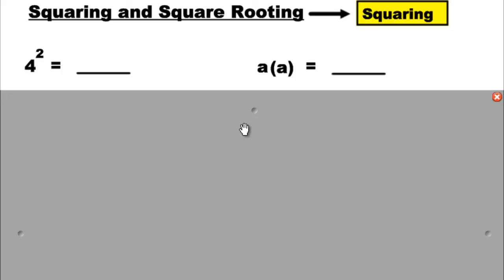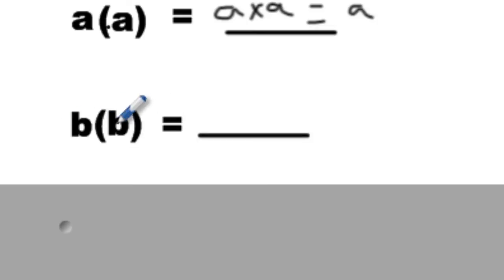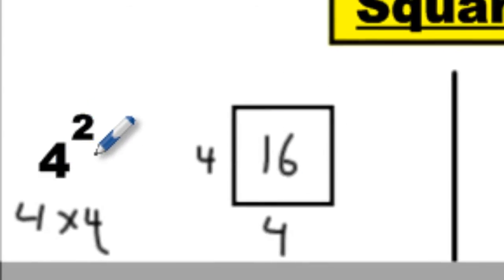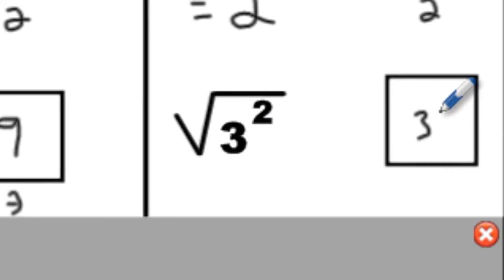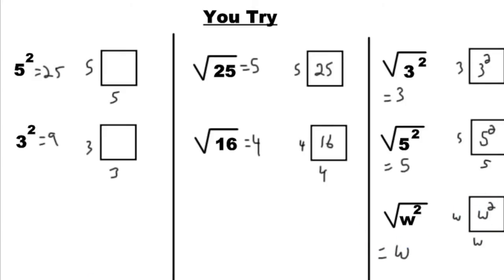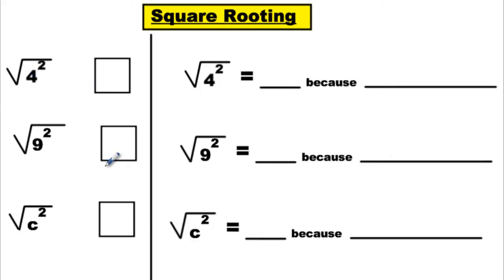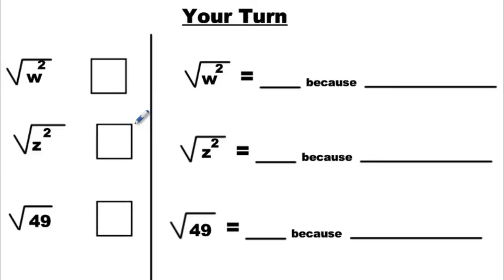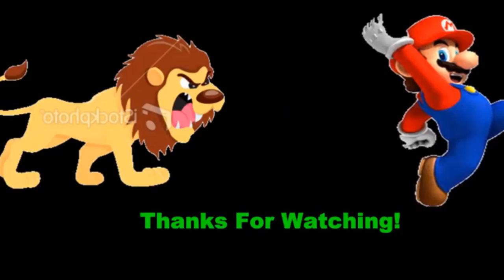Squaring vs Square Rooting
We take a look at the difference between squaring a number and square rooting it.  We involve squares and learn how to place all the numbers in relation to the square.